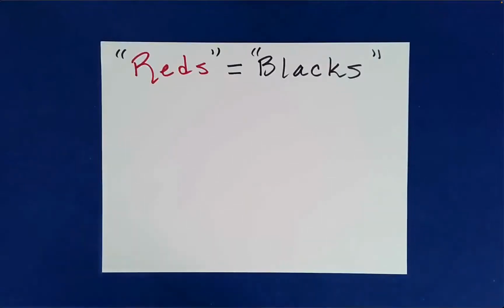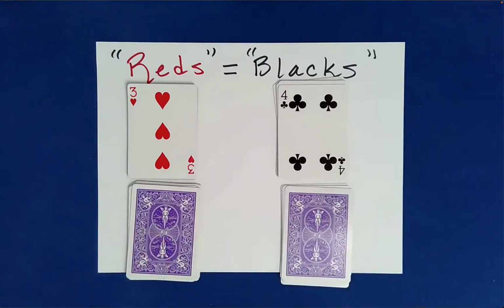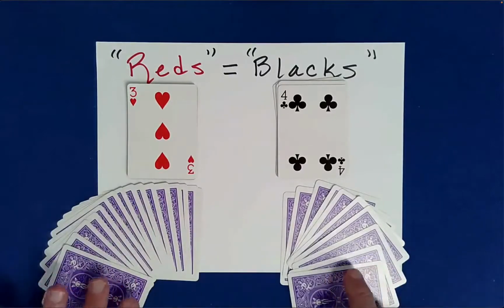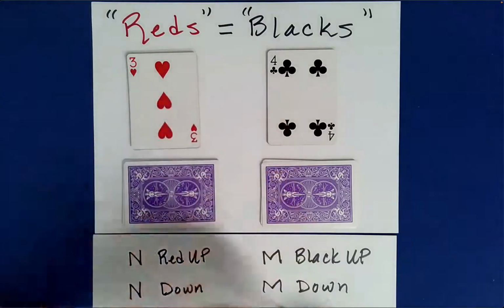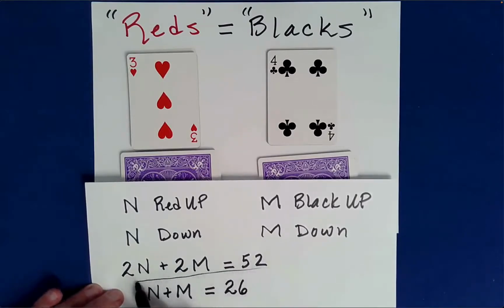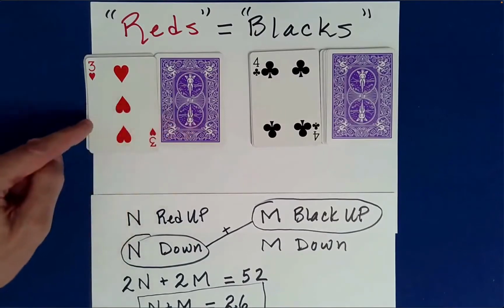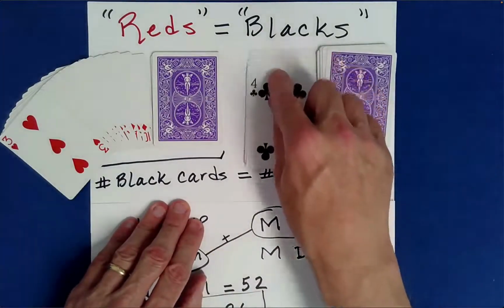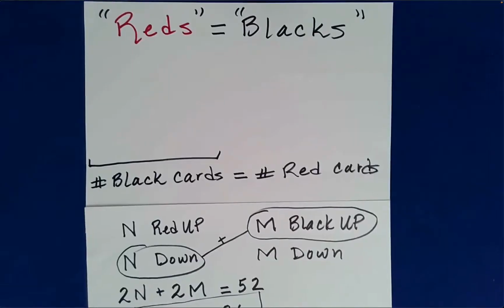"REDS" Equal "BLACKS" Card MAGIC! (Math Card Magic 💎)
This card effect is based on the Equal Opposite Parts Principle:
"Given a dichotomous packet of, say Red cards and Black cards, if it is divided in half, then each half will contain the same number of cards of one color as the other half of the cards contains of the other color."